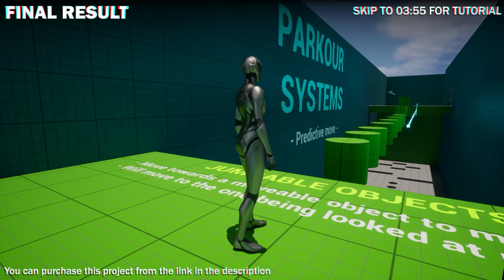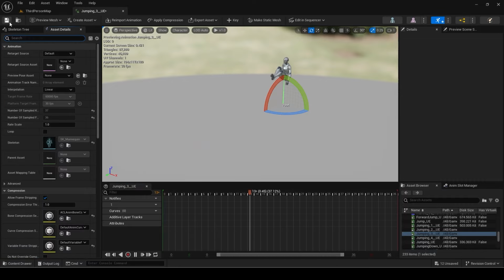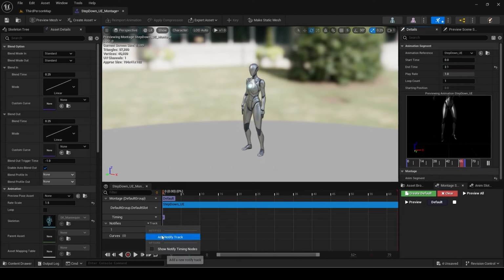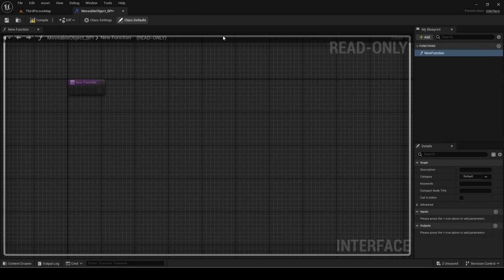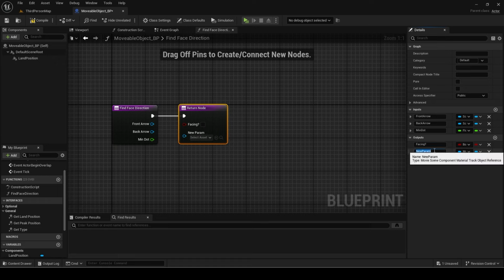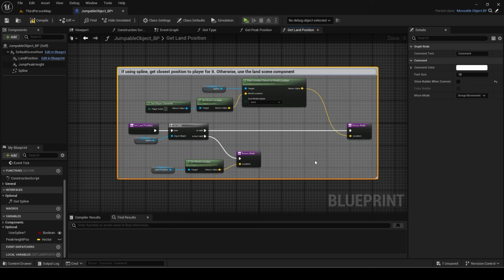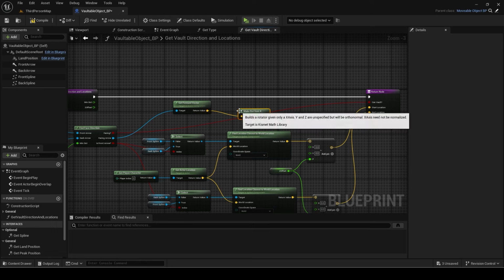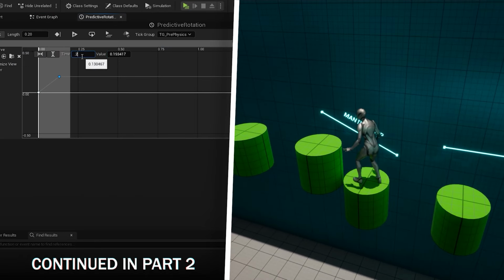Unreal Engine 5: Parkour Series- Predictive Move / Freerunning (Part 1)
Welcome back to my parkour tutorial series. For the fourteenth mechanic, I will be making an advanced predictive move / freerunning system inspired by games like Assassin's Creed and Batman Arkham. It covers:
- Accurate detection for moveable objects.
- Move to object being looked at most directly in relation to the input direction.
- Modular blueprints for easy object creation using any mesh.
- Jumpable object type with 6 different animation (small jump, big jump, flip, mantle, step up & step down)
- Use spline option for jumpable objects (player jumps to closest position on spline)
- Exit moveable object (with animation or not and customisable held time threshold)
- Vaultable object type (randomised animations)
- Swingable object type (with hand IK)
- Vault to jump points, swingable points, floors or air
- Parkour series integration (Beam walking & ledge climbing)